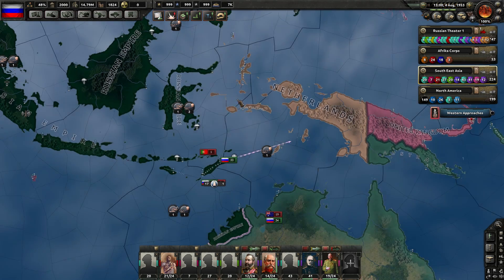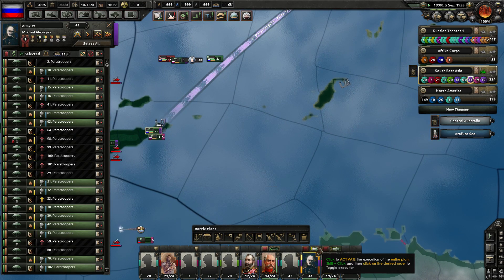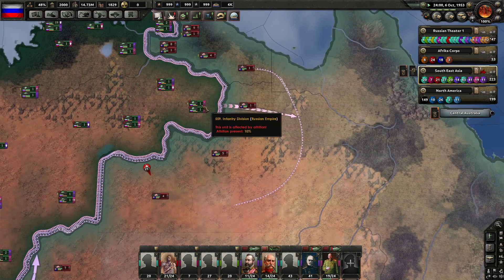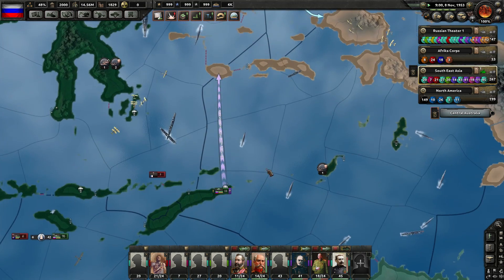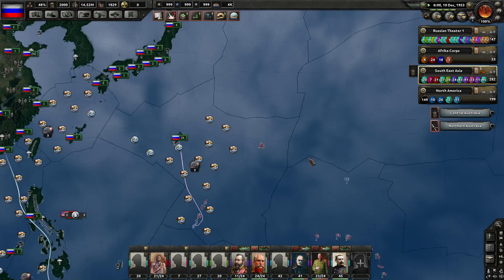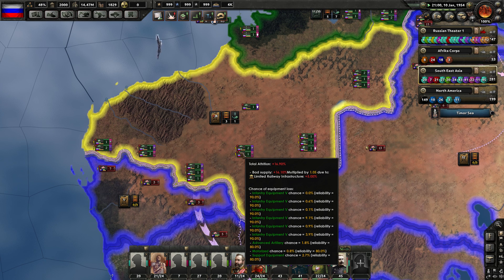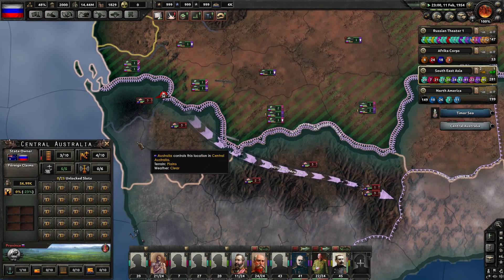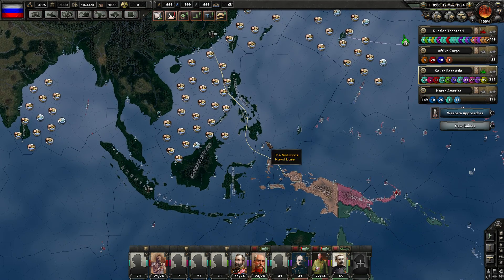Hearts of Iron 4 - Great War Mod - Russian Empire - Episode 82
Hearts of Iron 4 - The Great War Mod - Russia - Episode 82

Hearts of Iron IV: The Great War, an overhaul mod for Hearts of Iron IV, puts you in the position of one of the countries of the world in World War One's time period. In an era where the stakes were high and risks even higher, you'll have to tread lightly when it comes to diplomacy. A single mistake or a single bluff gone too far could mean the deaths of millions.